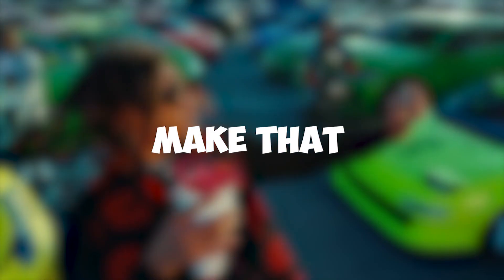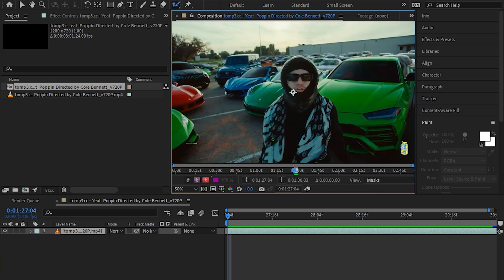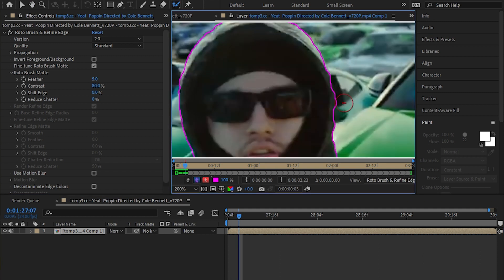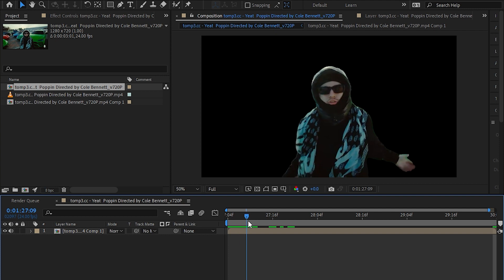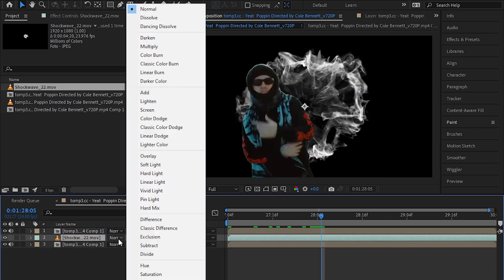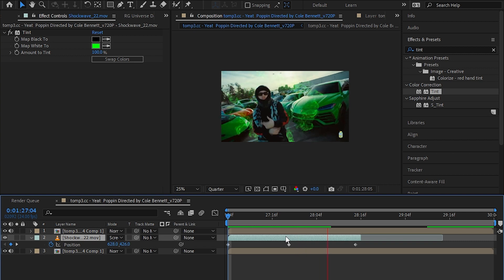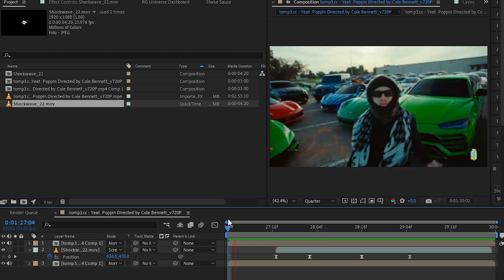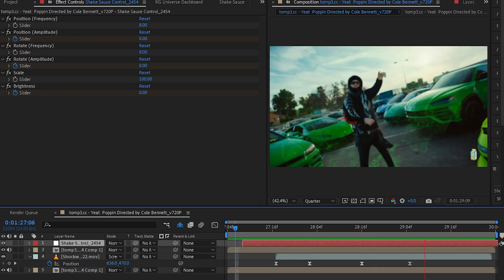EASY SHOCKWAVE EXPLOSION EFFECT LIKE YEAT | AFTER EFFECTS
In this tutorial you will learn how to add EASY SHOCKWAVE EXPLOSION EFFECT🔥

Big Shoutout to Ayesean For the background beat! Check him out 🔥❤